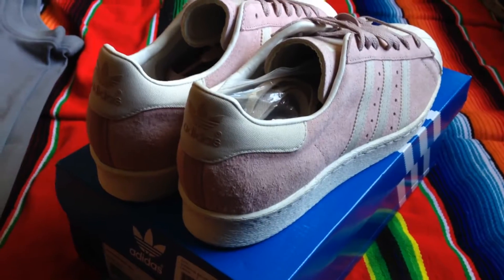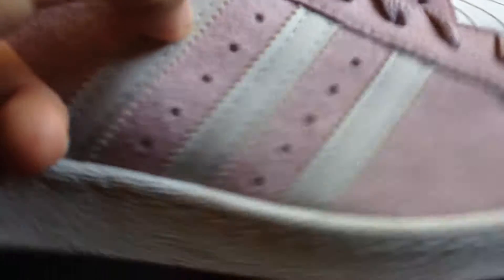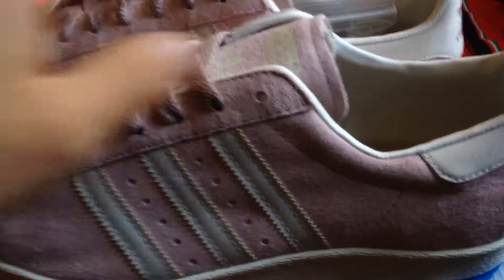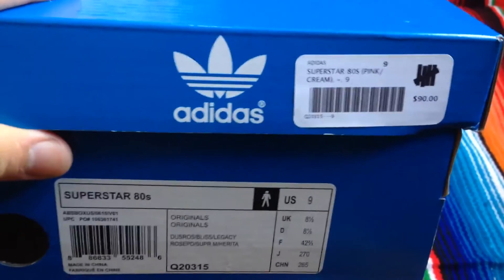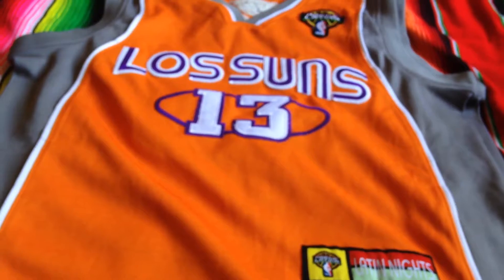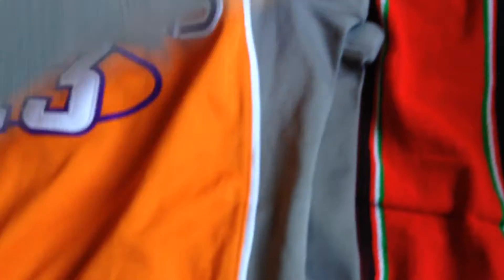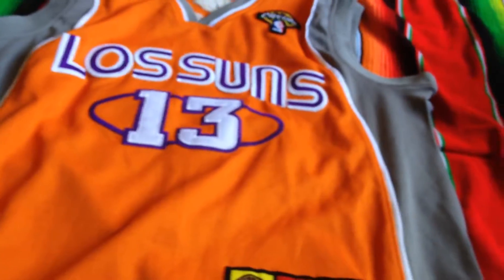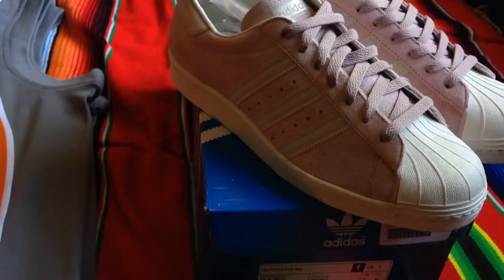Adidas Superstar 80's Duros/Bliss/Legacy